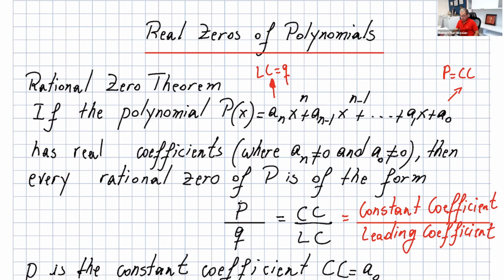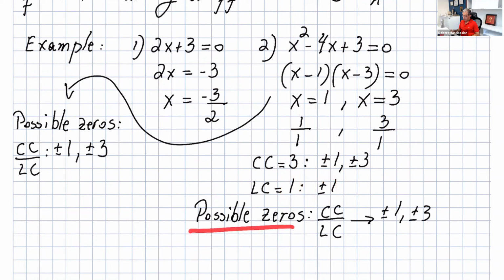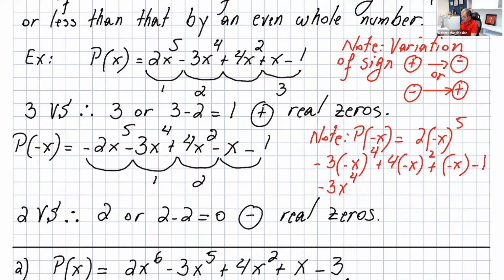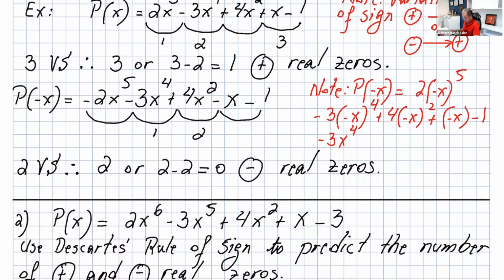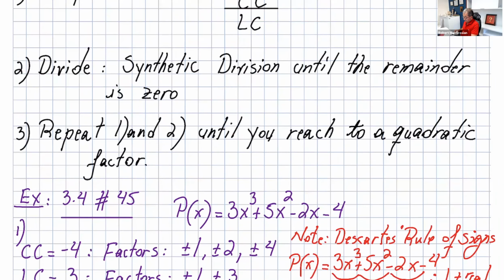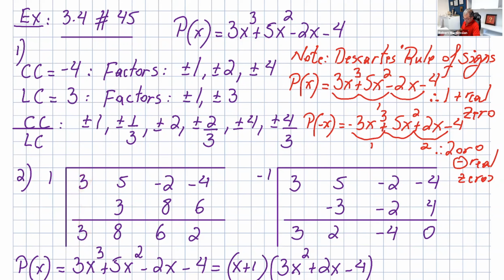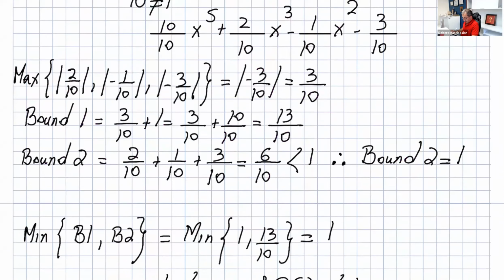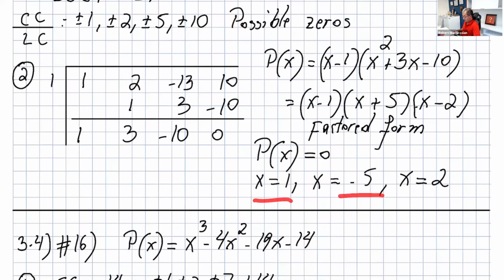REAL ZEROS OF POLYNOMIALS